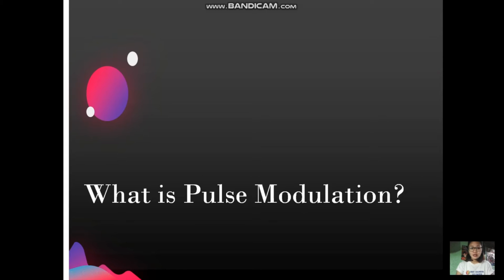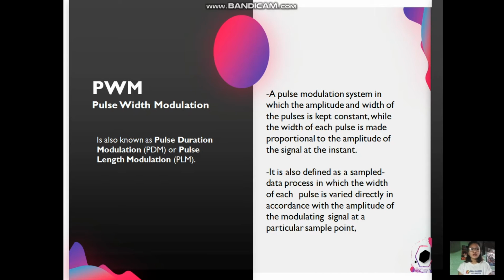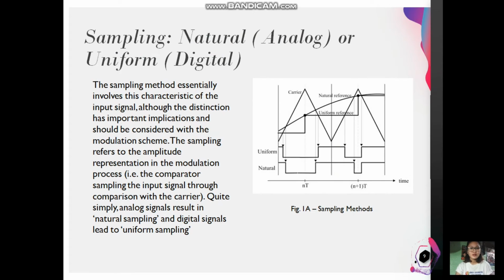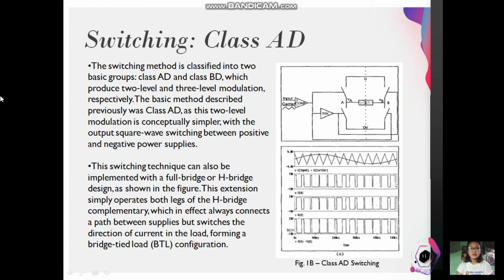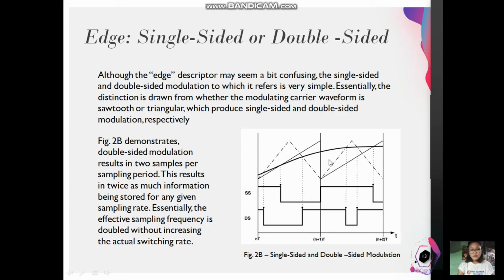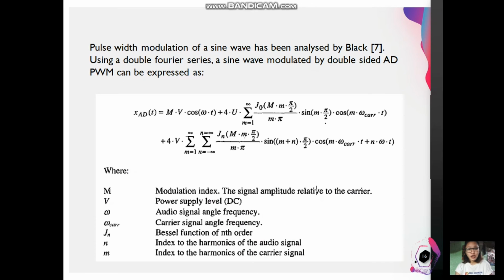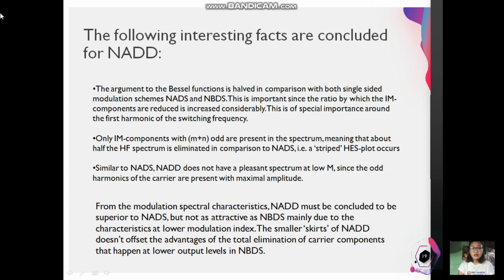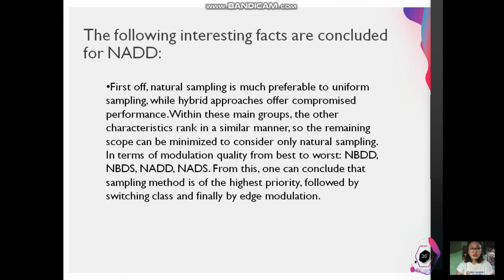ECE 23 - Performance Task #3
What is Pulse Modulation?